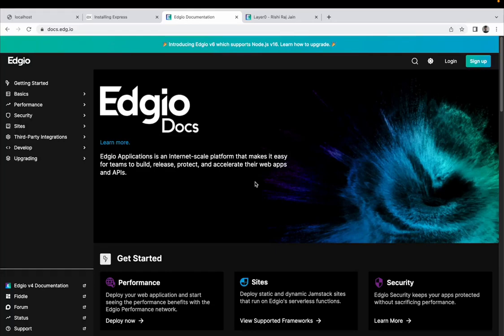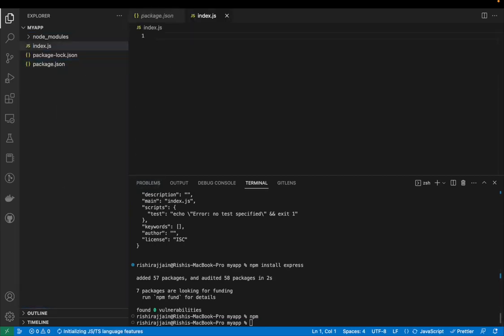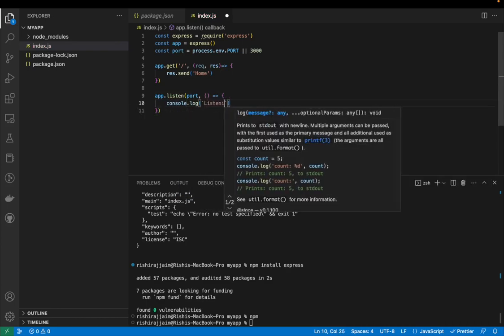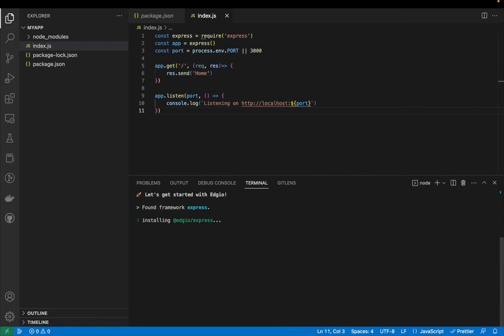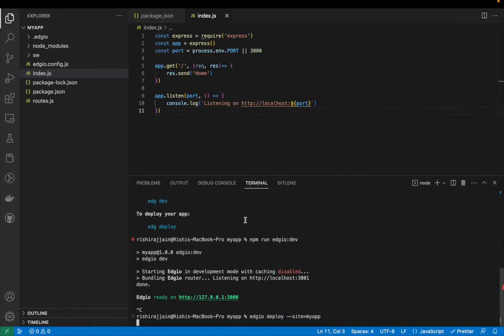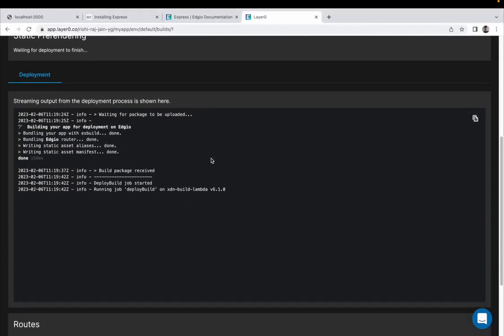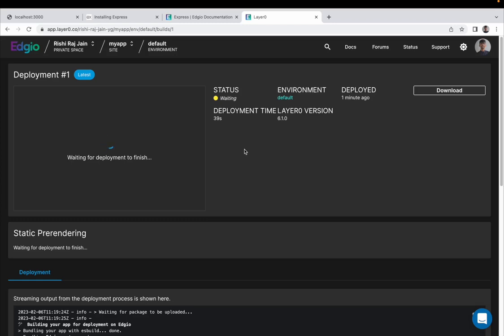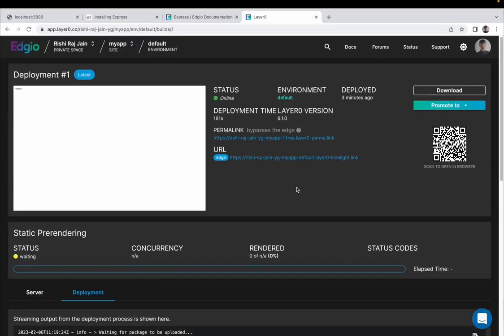How to Deploy Express Apps to Edgio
Rishi Raj Jain, Edgio Technical CSM, explains how to deploy Express Apps to Edgio. Try Edgio today

Note:
◆ This guide assumes that you've already installed the Edgio CLI.